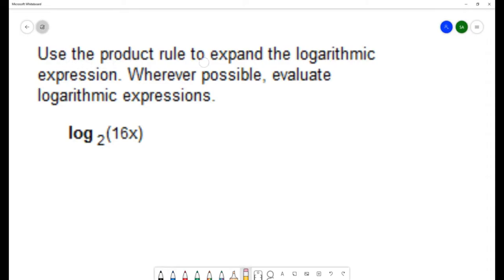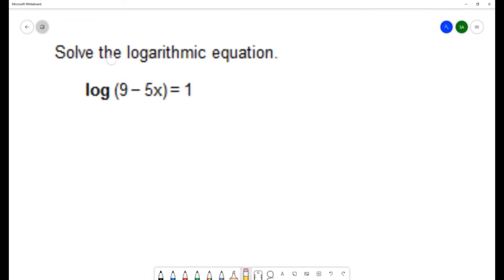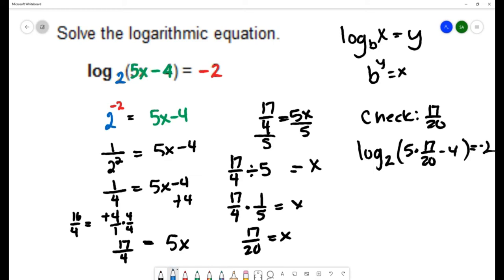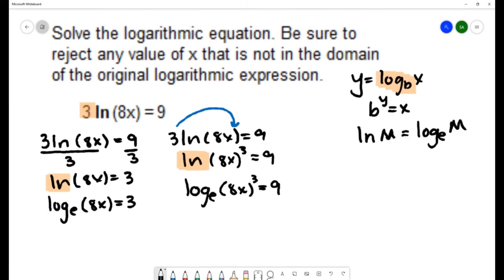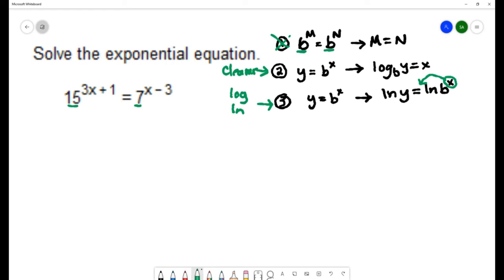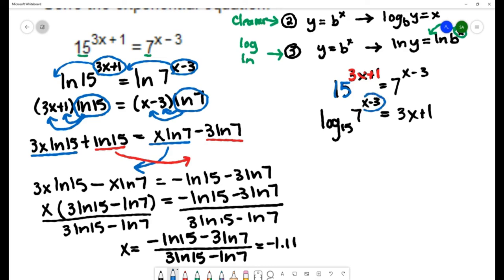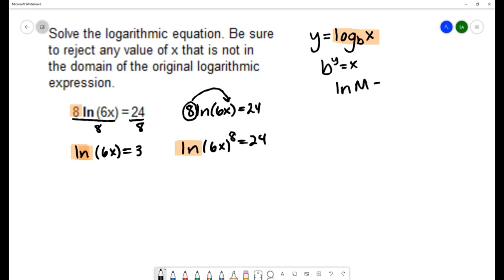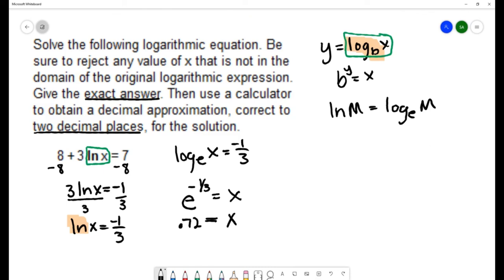College Algebra Exponential and Logarithmic Equations 930 Q&A 11/18/2021